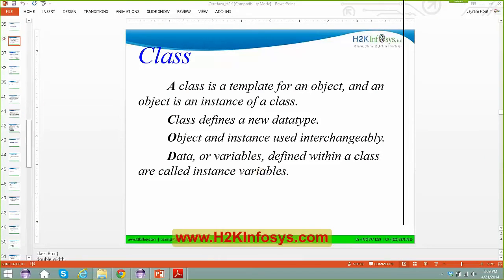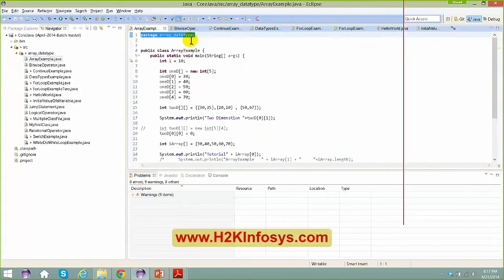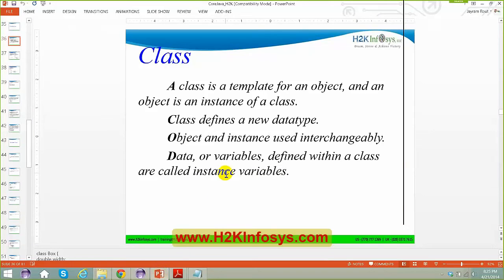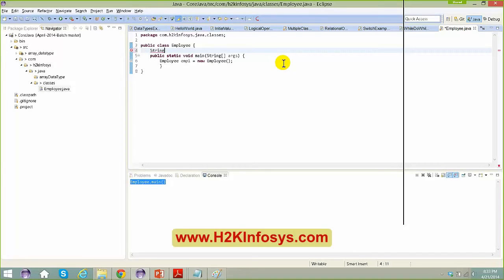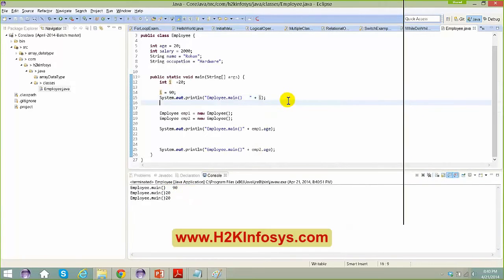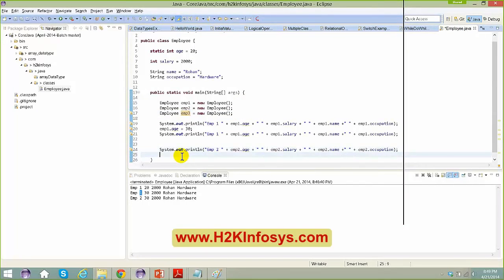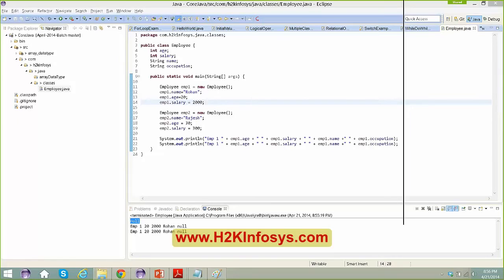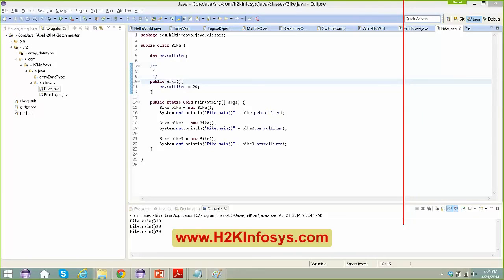Java Video Tutorials | Packages in Java, Classes and Interfaces Tutorial 4 hd